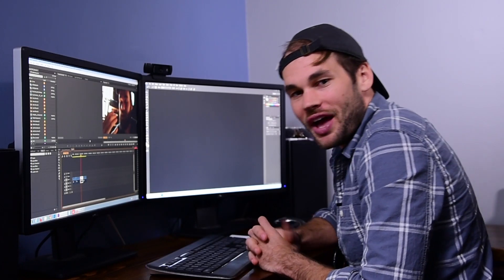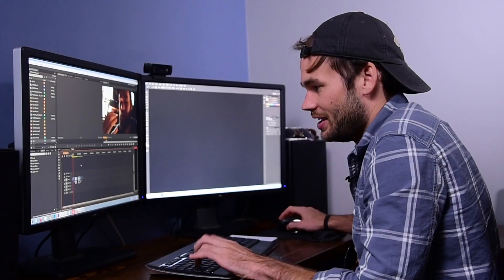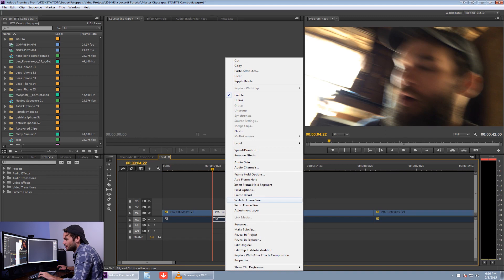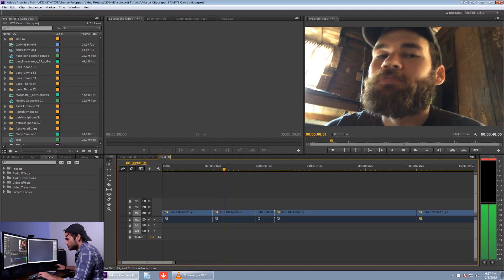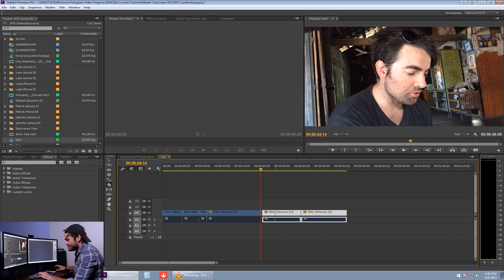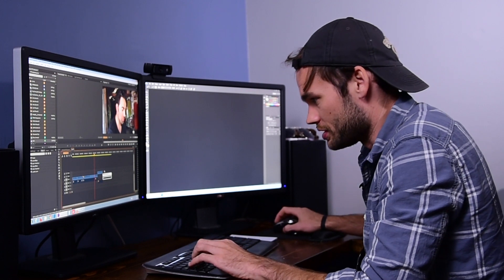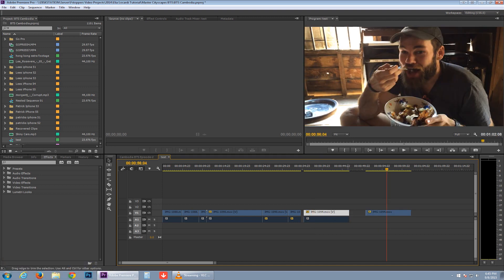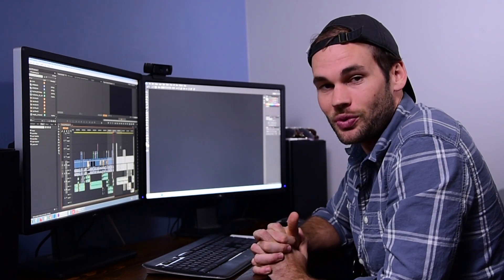Adobe Premiere Tips, Tricks, and Keyboard Shortcuts For Fast Editing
Learn how we setup our keyboard shortcuts in Adobe Premiere to edit footage as quickly as possible.